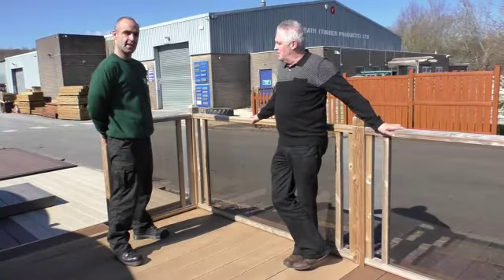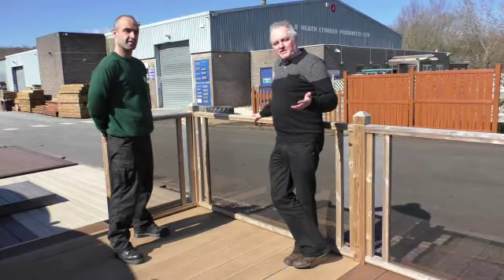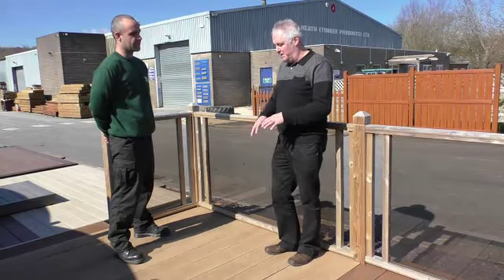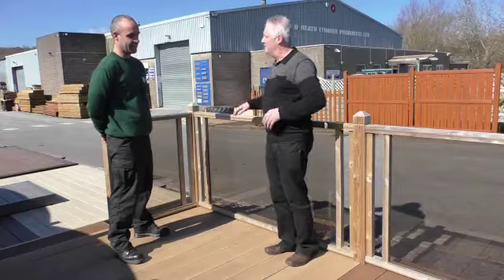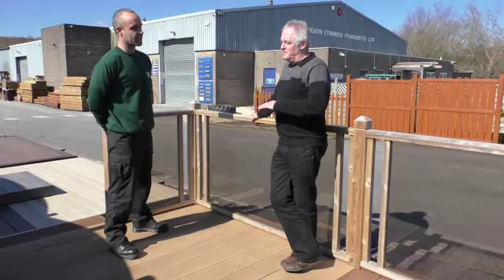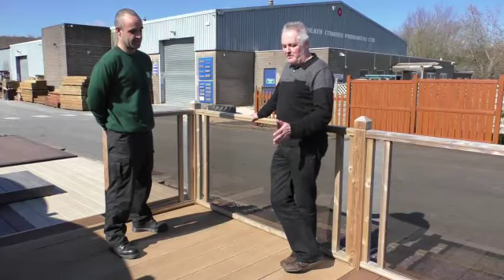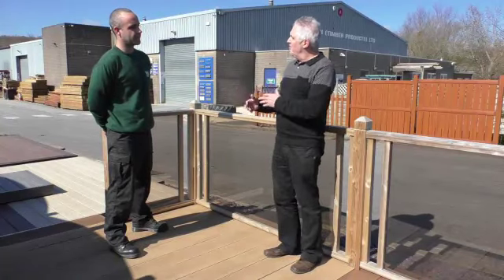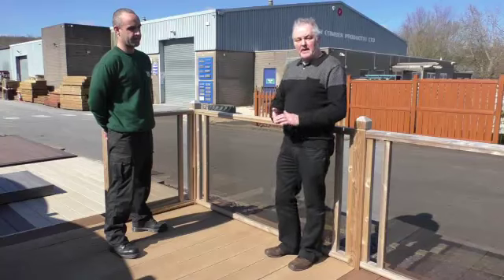Composite Decking | Swansea | 01792 884828 | DG Heath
talks about composite decking.

You can see the anti slip decking at our garden display area in Pontardulais or you can talk to one of our composite anti slip decking experts by telephoning 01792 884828.

Unit 3 Tyn y Bonau Industrial Estate, Tyn Y Bonau Rd, Pontardulias, Swansea, SA4 8SG